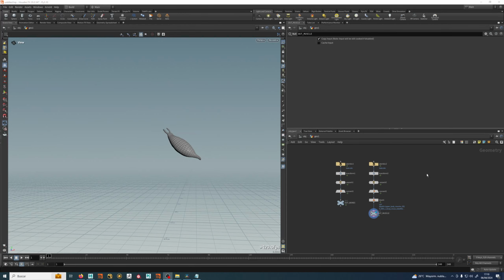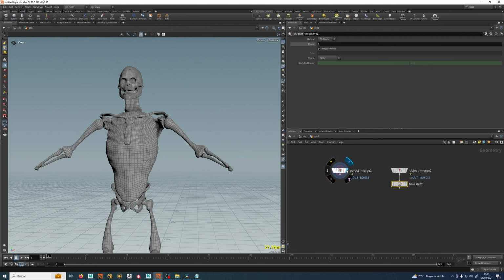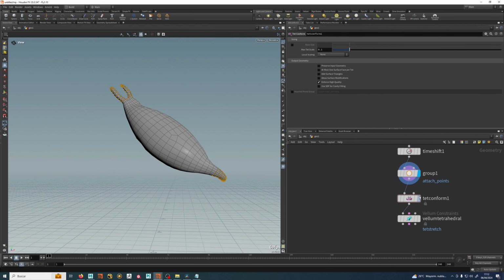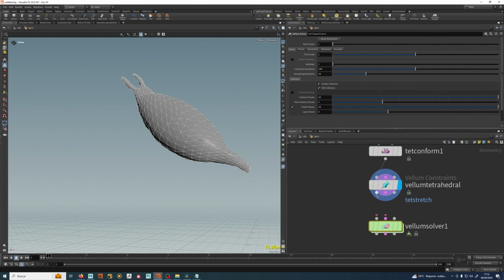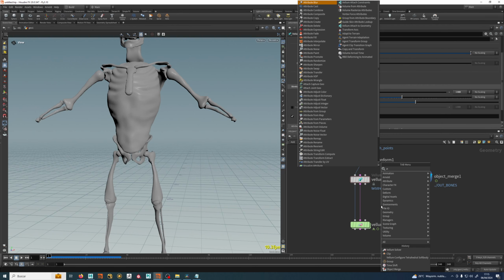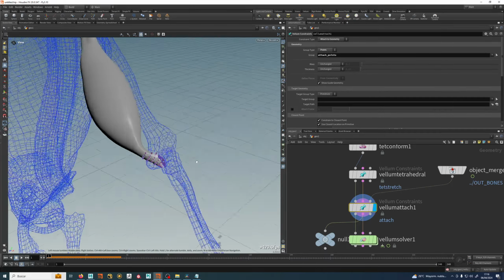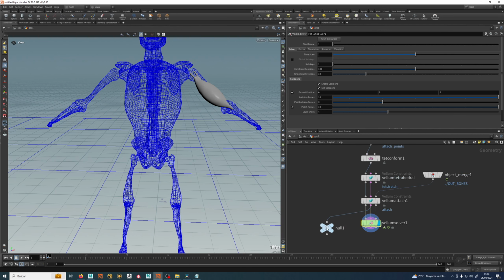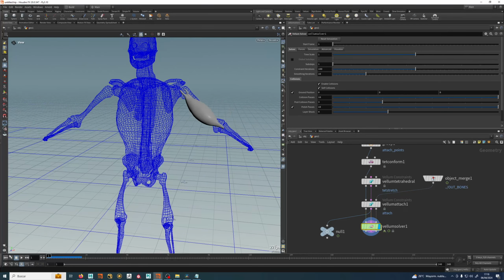3 BASIC MUSCLE SETUP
First basic muscle setup